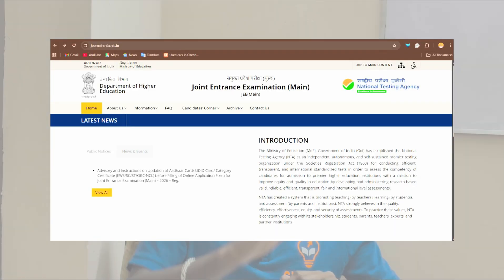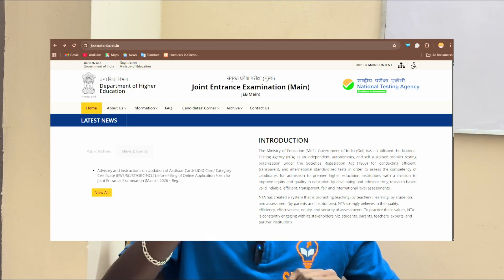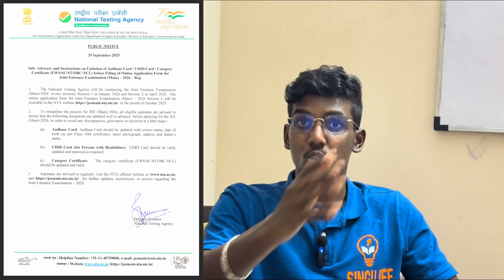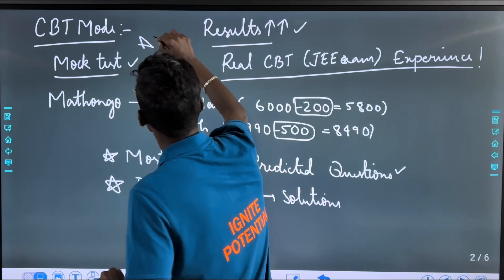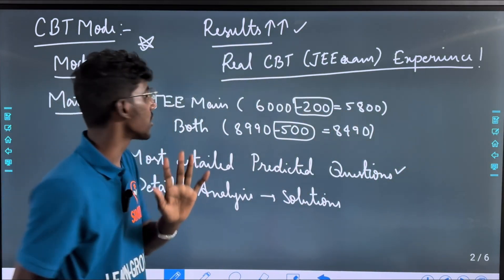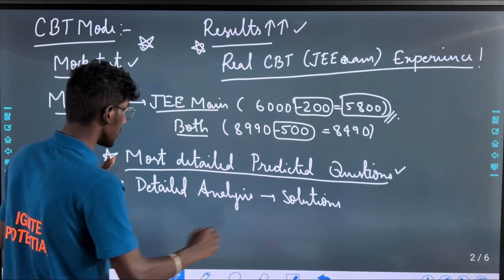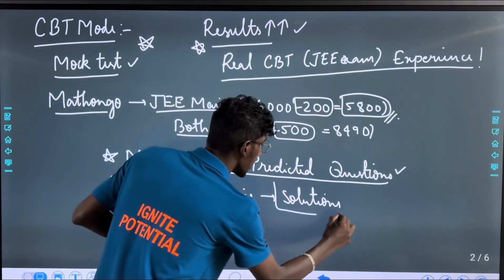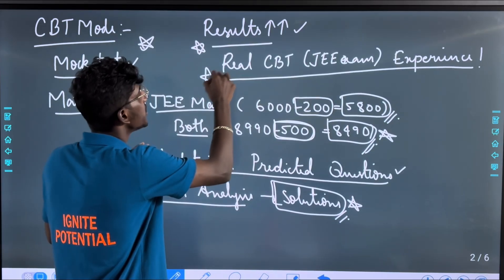NTA JEE Main 2026 Official Update In Tamil | Documents Upload JEE Main 2026 Registration Starts Soon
Code: MYKMPA92

WhatsApp Group Community Link!
Singu JEE Tamil WhatsApp Group! - JOIN!

0:00 NTA Official Update!
3:33 4 Months!